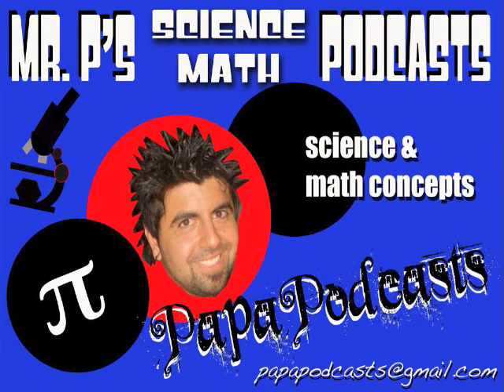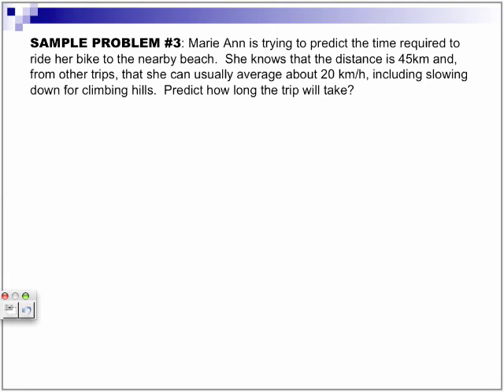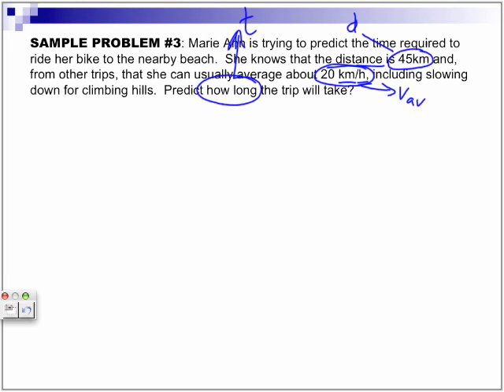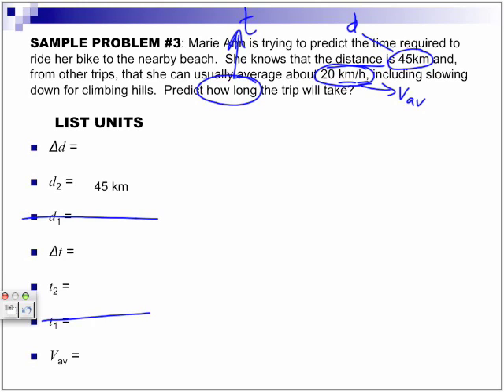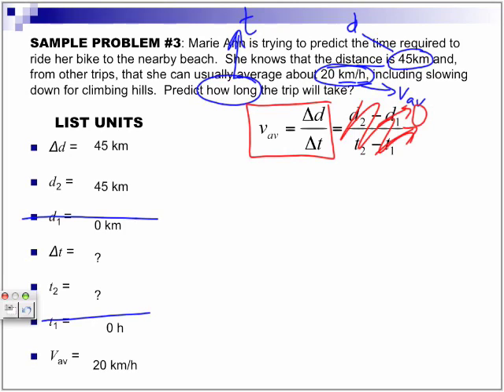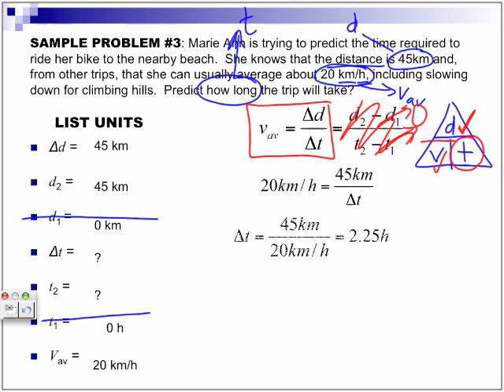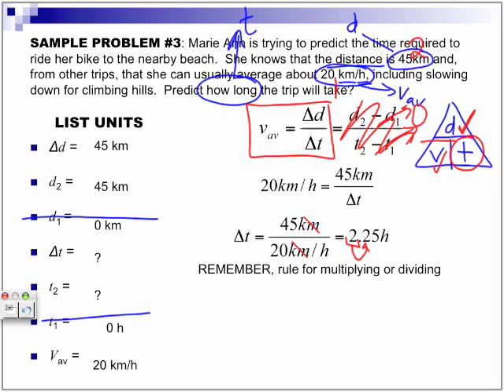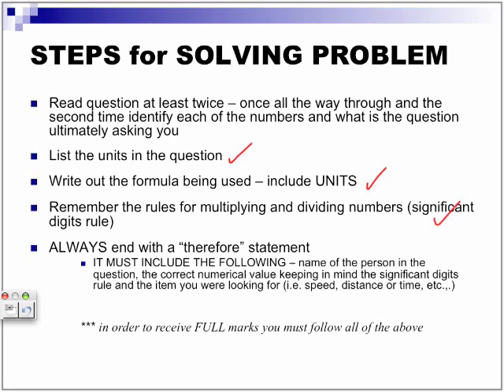Average Speed - Physics Part 3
The following lesson looks at calculating average speed in word problems. Download for FREE and watch on Full Screen using iTunes, by typing the word "Papapodcasts" in the search window.